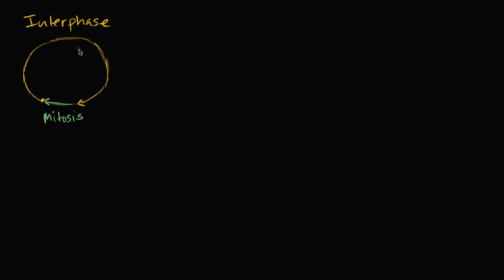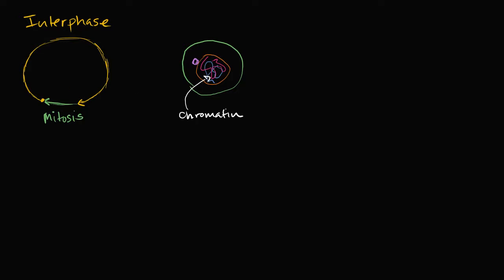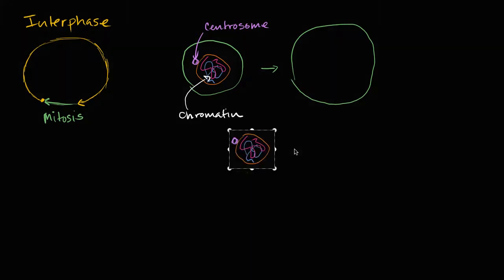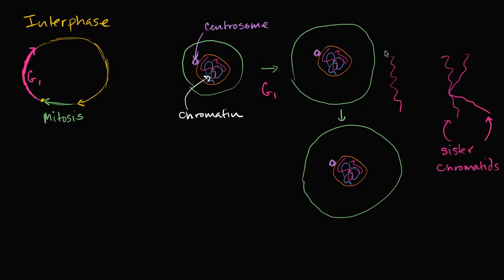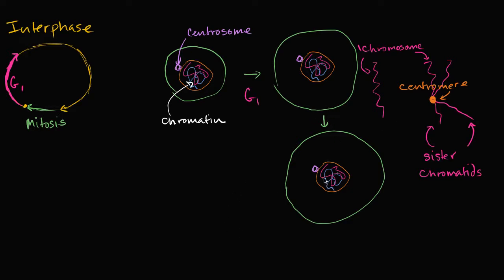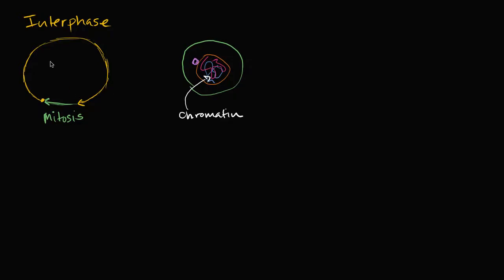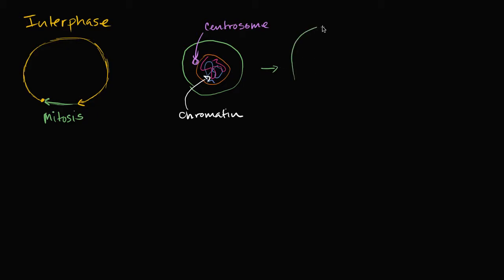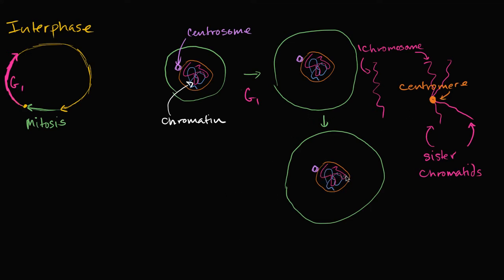Cell Cycle (Overview, Interphase)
Cell Cycle (Overview, Interphase) Support me: Instagram: Twitter: .

Interphase of a cell's life cycle.

Hank describes mitosis and cytokinesis - the series of processes our cells go through to divide into two identical copies. Crash Course Biology is now available .

This video gives a description of interphase, including the G1, S and G2 stages for students in introductory biology.

Have questions or looking for source code? Check out the forum at .